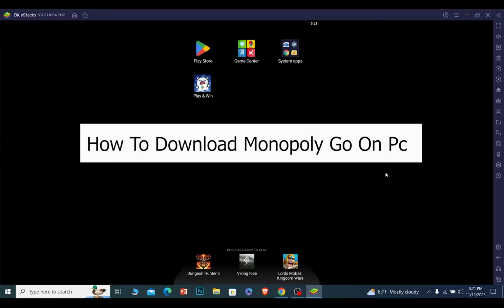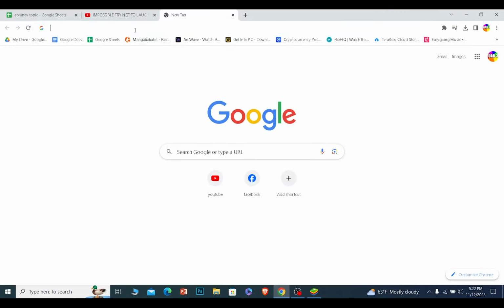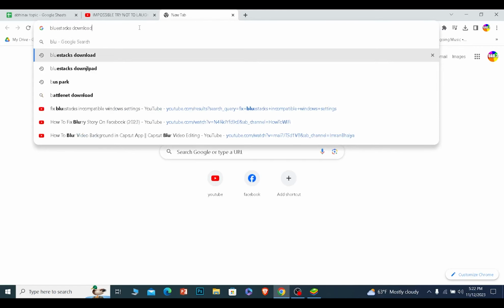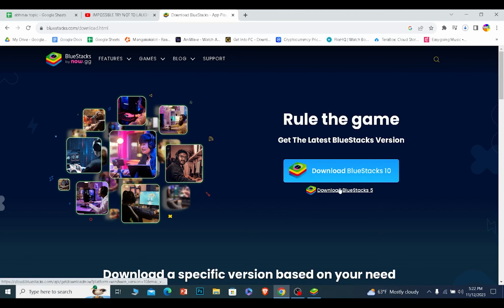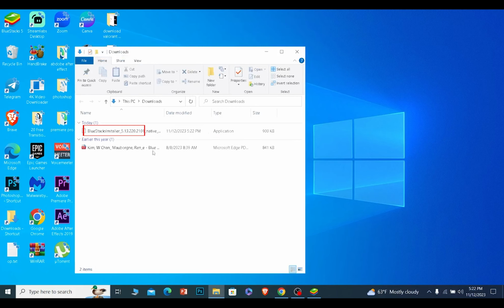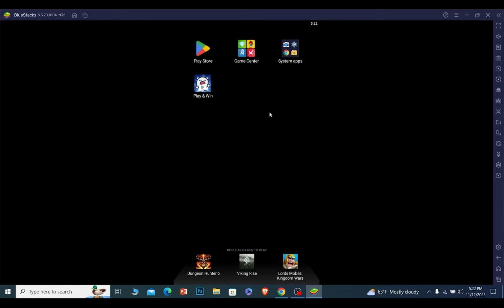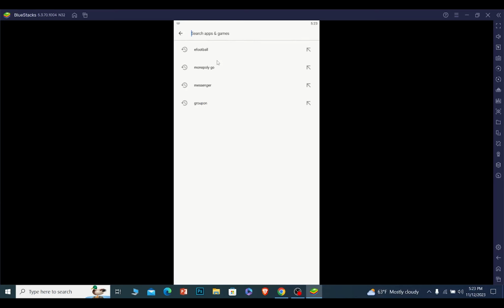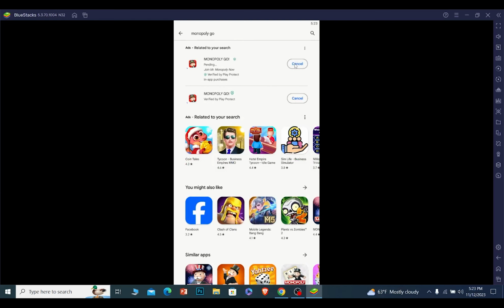How to Download & Play Monopoly Go on PC (Quick & Easy!)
Confused about how to play monopoly go on pc? This video explains the exact steps on how to download monopoly go on pc. In this video, I will show you how to play Monopoly GO on PC using BlueStacks, an Android emulator. BlueStacks allows you to run Android apps on your computer, so you can play Monopoly GO without having to worry about battery life, mobile data, or notifications.